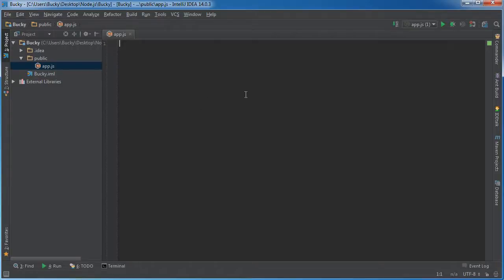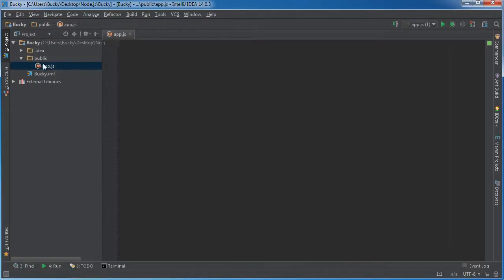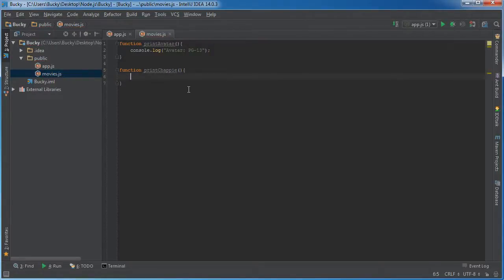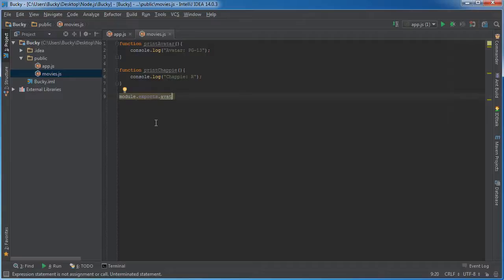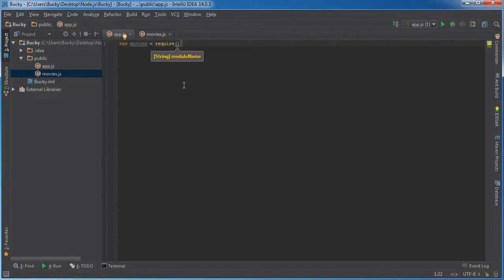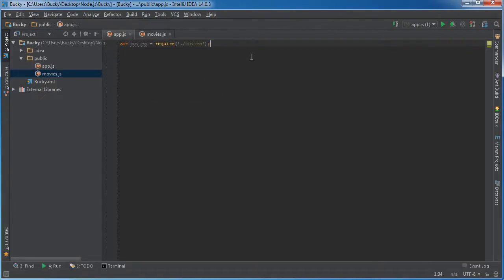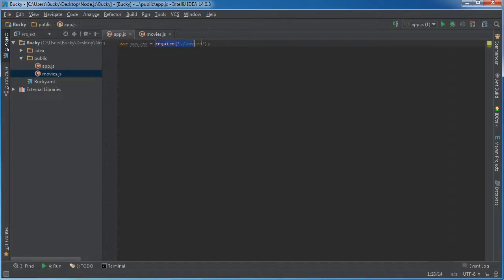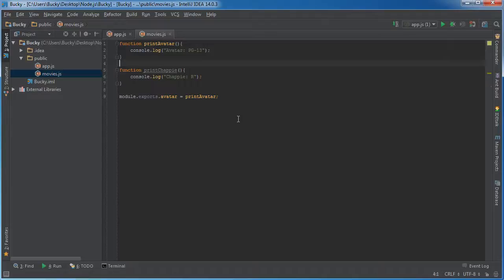Node js Tutorial for Beginners 8 Modules